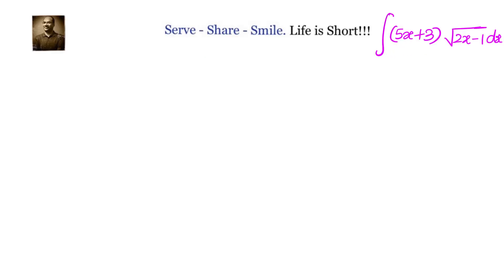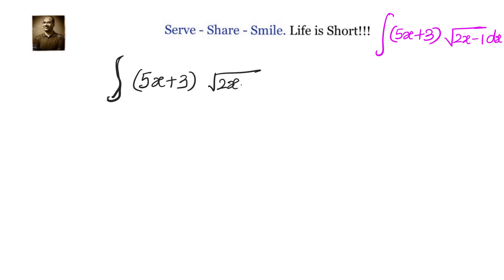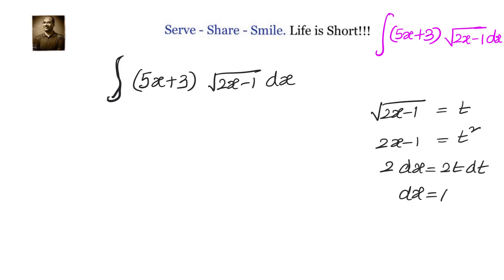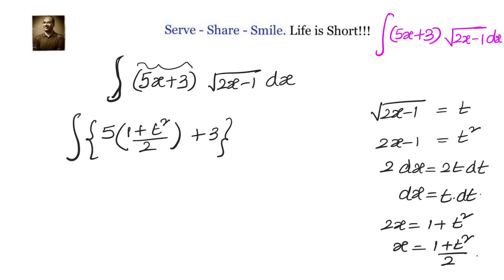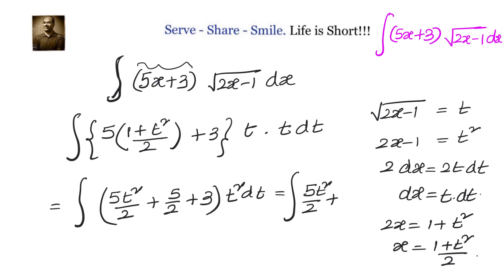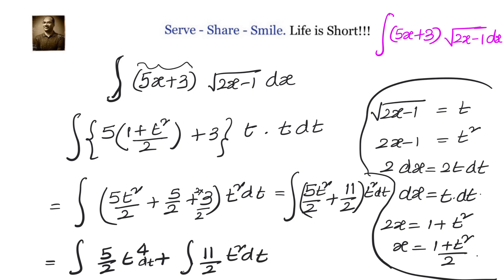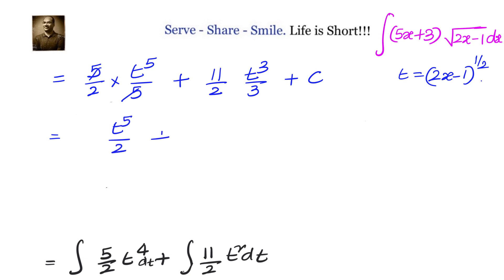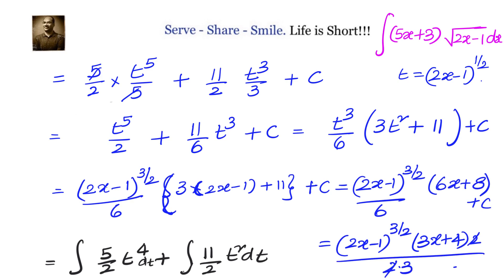Calculus - Integration - Integral of (5x + 3 ) * sqrt( 2x -1 )